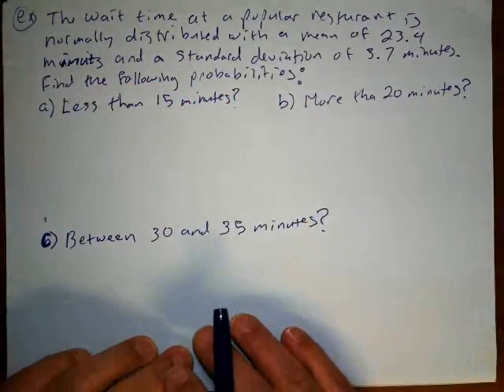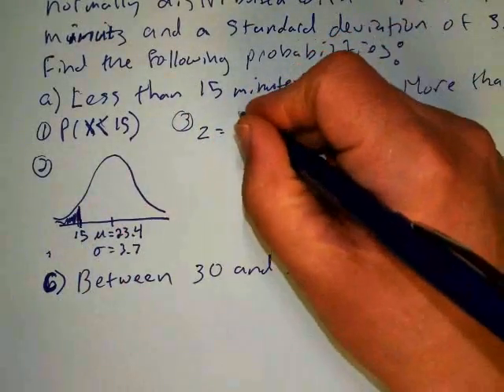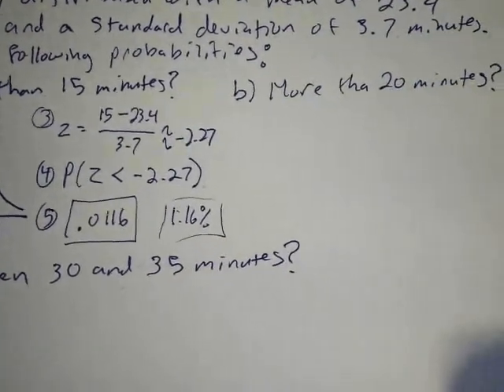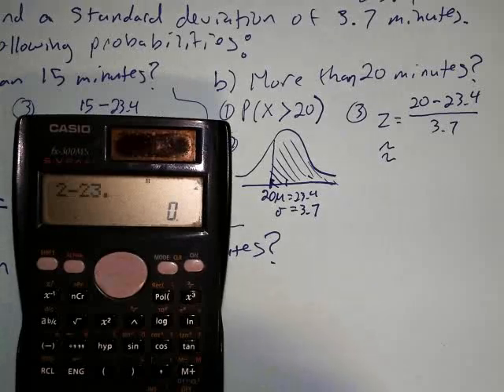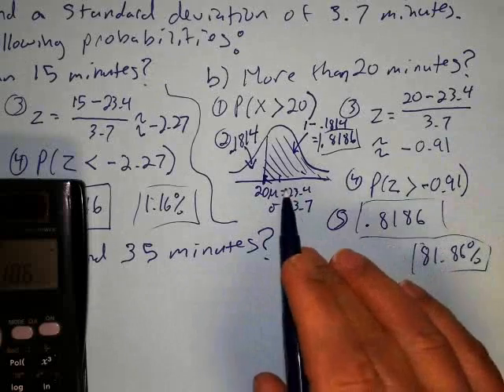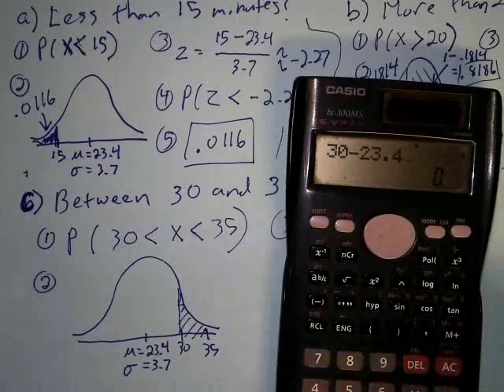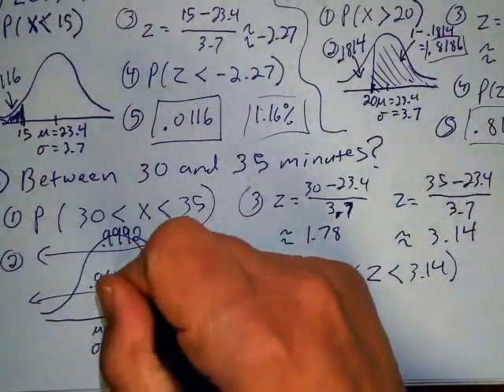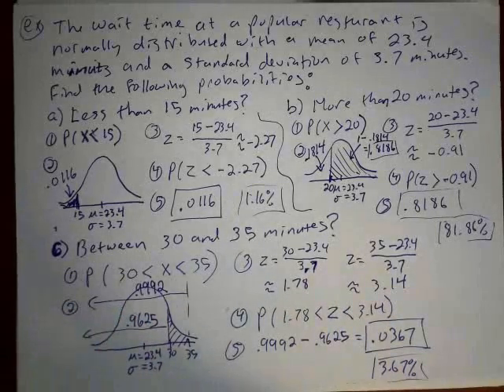Finding Probabilities for Any Normal Distribution More Examples